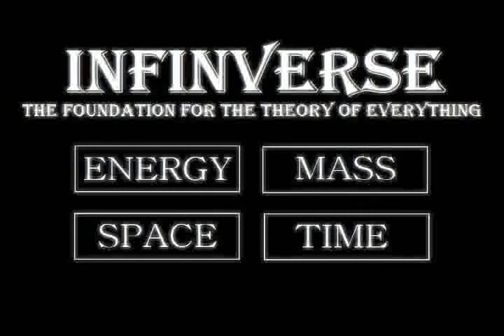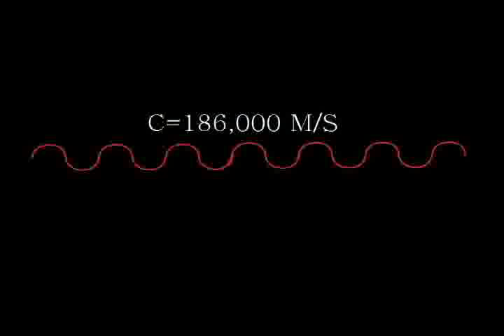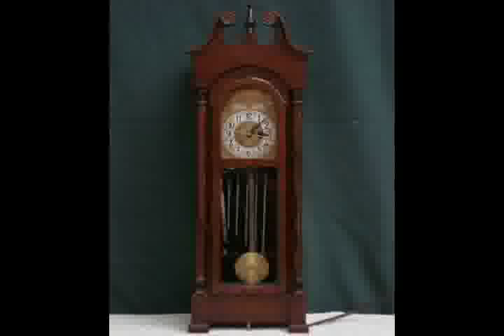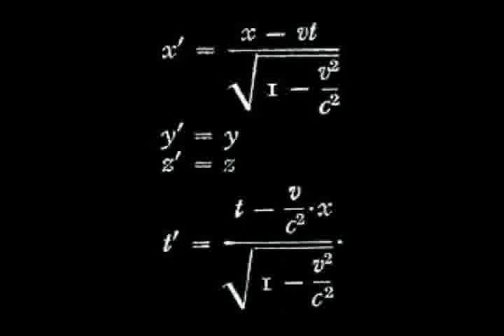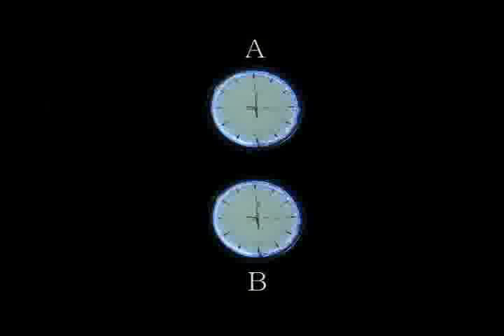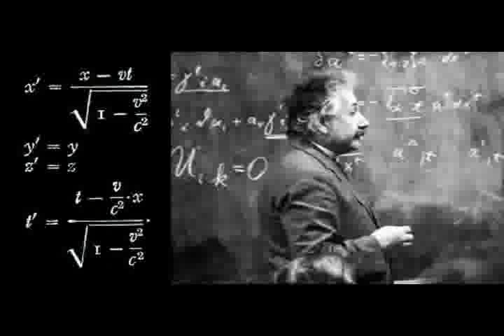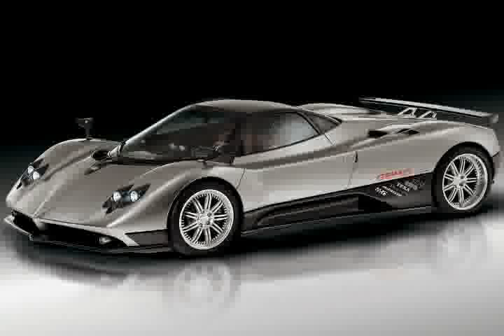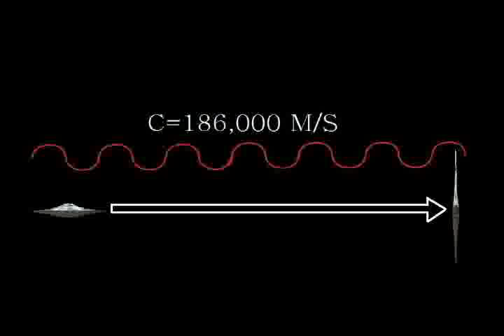Unified Field Theory 1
The first and only comprehensive physical theory that can provide strong evidence of life after death. The Infiniverse Theory rebuilds Einstein's theories of relativity from the ground up and can unlock the secrets of free energy, antigravity and interstellar travel, all in a manner a high school student can understand. Unified Field Theory.